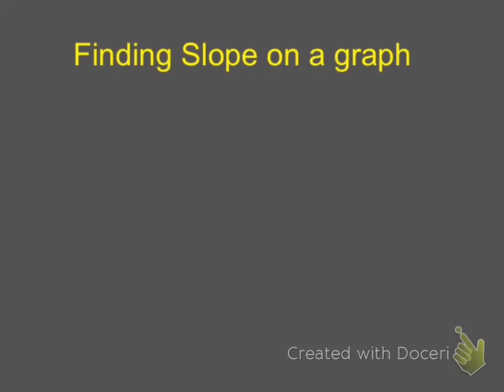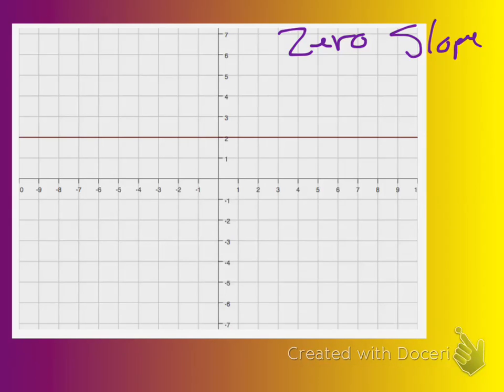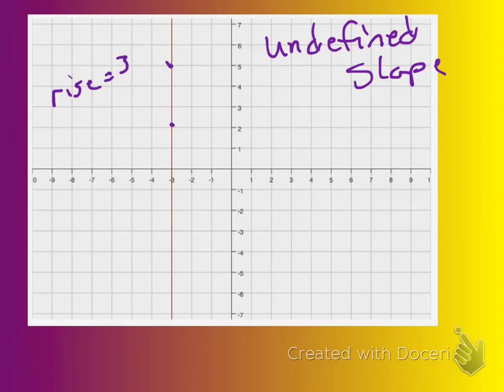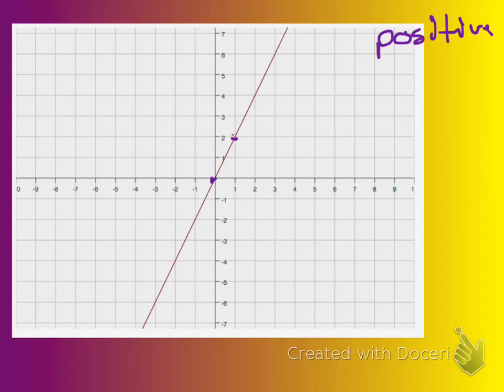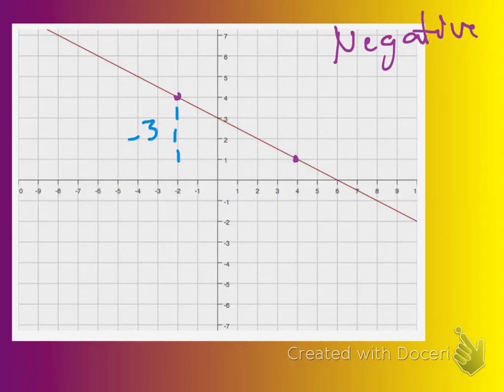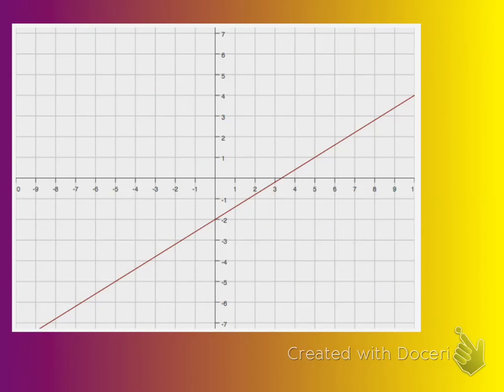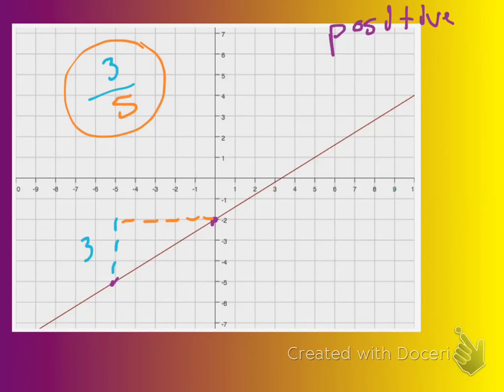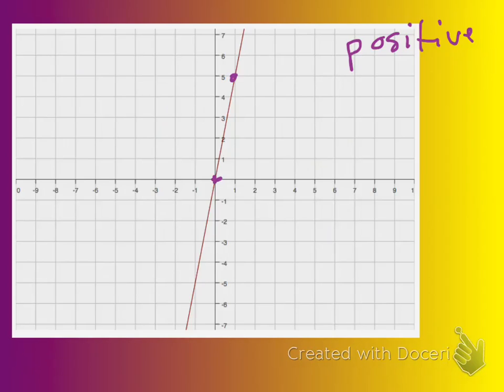Finding Slope on a graph